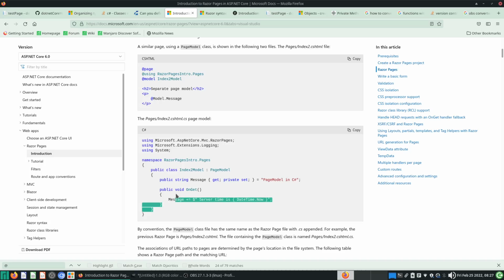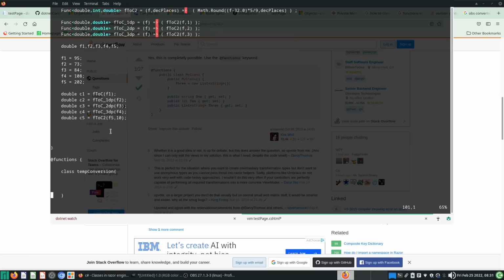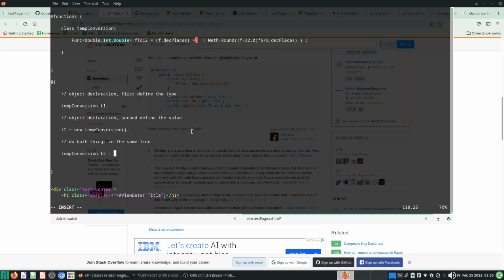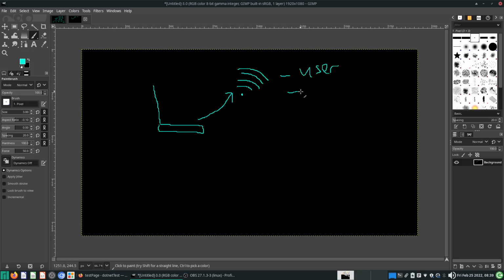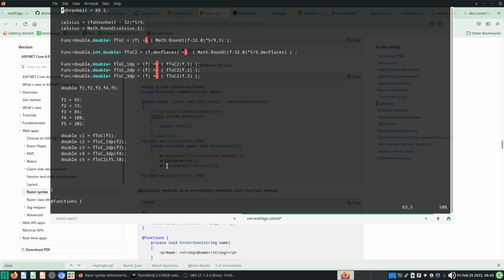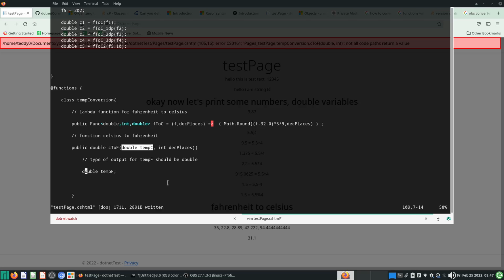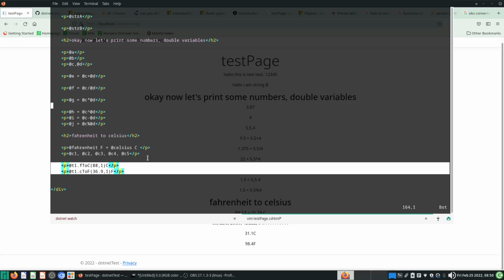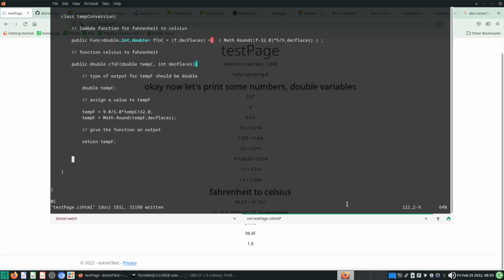playing with dotnet core 9 - writing a class and using its functions or methods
Useful Links
namespaces

git tips:
How to undo most recent local commits in git
git log
git reset [commit number]
Video Sections
Chapters:
0:00 what namespaces and classes look like in C#
2:43 defining a class in a razor webpage (cshtml)
5:35 object declaration in razor webpage (cshtml)
9:55 using a function from a class or object
11:17 rude edits, restart manually
11:35 protection levels, public and private functions
15:25 public classes and functions/methods in C#
16:37 adding another function into our class
23:42 be careful of integer and double types!